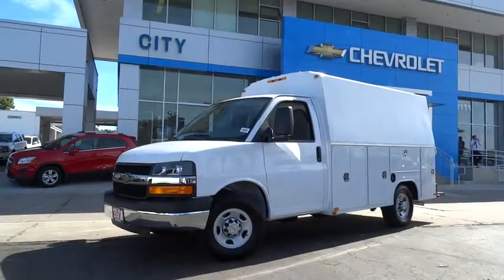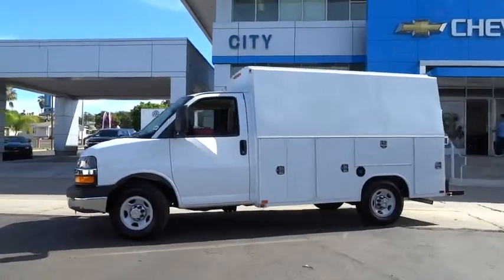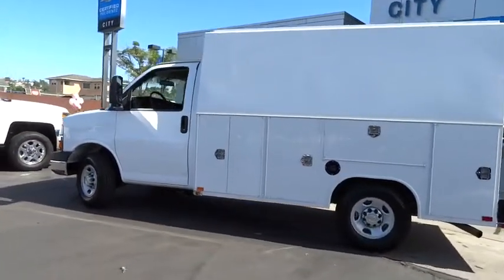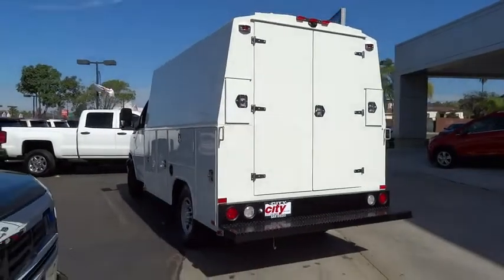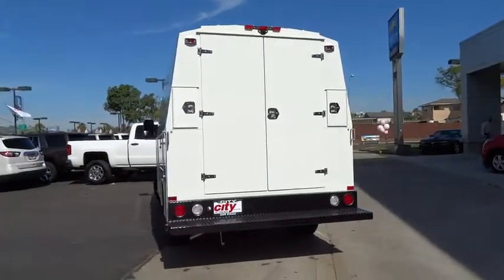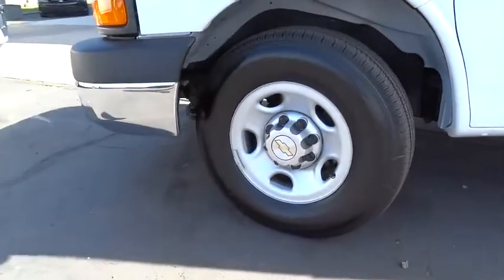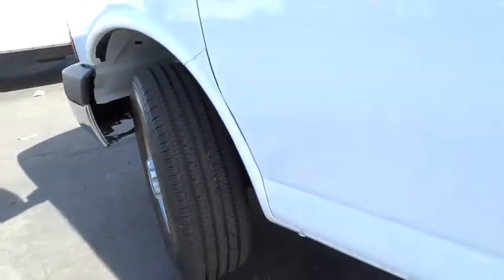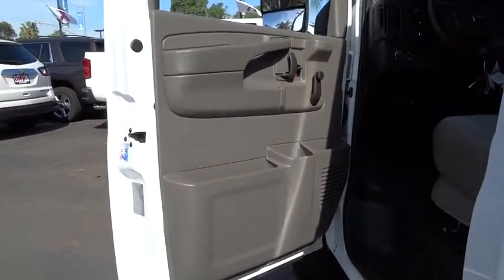2015 Chevrolet Express Commercial Cutaway San Diego, Escondido, Carlsbad, Chula Vista, El Cajon, CA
2015 Chevrolet Express Commercial Cutaway
2015 Chevrolet Express Commercial Cutaway  - Stock#: 110326 - VIN#: 1GB0G2CF5F1265205

City Chevrolet
2111 Morena Blvd

Presenting our 2014 Chevrolet Express Cutaway 3500 Commercial Van in Summit White. It has a strong foundation with a full-length, ladder-type frame and can take many upfit types, such as: utility/service, van body, ambulance/rescue, shuttle bus or school bus upfits. Packing a 285hp 4.8 Liter V8 under the hood, it is more than capable of hauling lots of cargo. You name it, this 3500 can be adapted to fulfill it! A heavy duty 6 Speed automatic transmission, independent front suspension, multi-leaf rear suspension, and power steering allow this able-bodied machine to get the job done right.Functionality is a top priority for our 3500 with halogen headlamps, daytime running lamps, intermittent front windshield wipers and all-season tires. There's no need to be uncomfortable while confronting a tough job; front high-back reclining bucket seats and air conditioning keep you content. With convenient cup holders, a driver information center, durable rubberized floor covering and two power outlets to keep you charged, you'll have no problem working smarter.A battery with rundown protection and retained accessory power, airbags, 4-wheel disc anti-lock brakes, and a tire pressure monitoring system are also in place for you. We value the opportunity to assist you through the Auto-Buying process. City Chevrolet and City Volkswagen Internet Sales TEAM are Courteous and Well Trained Professionals. Thank You.